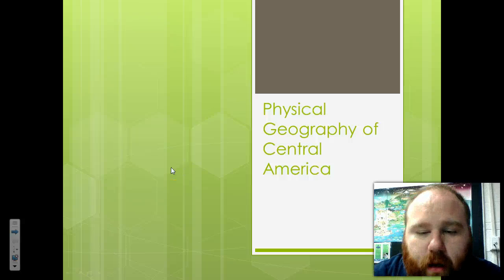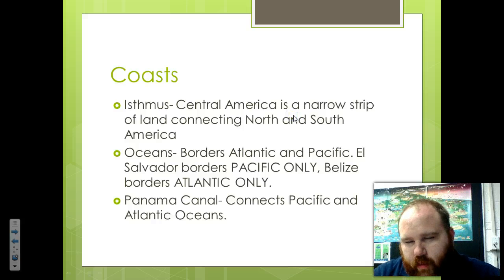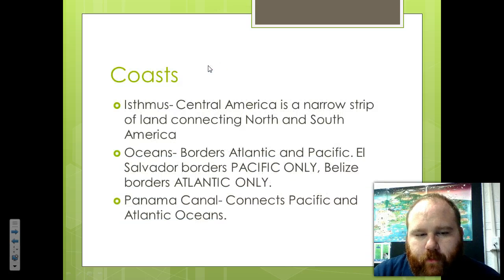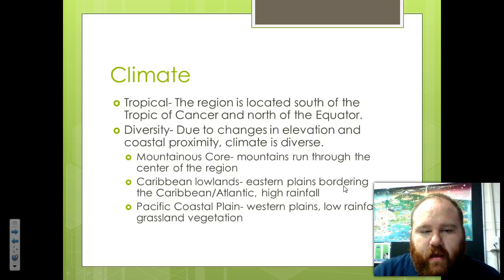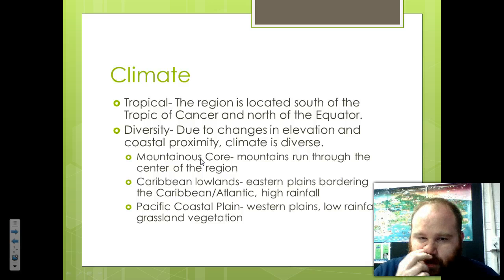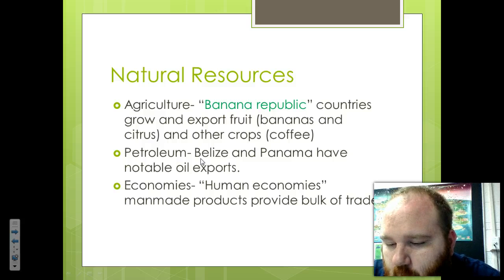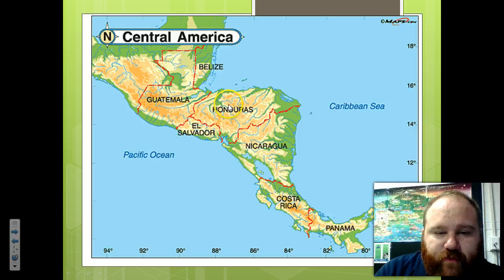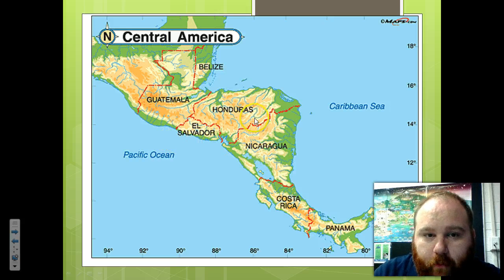PG Central America